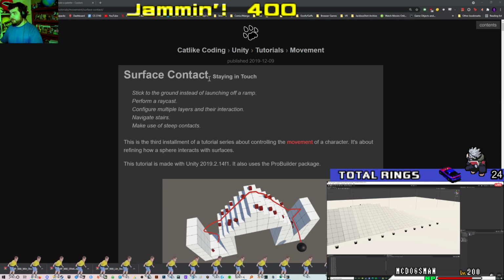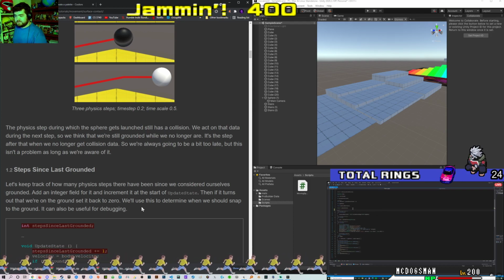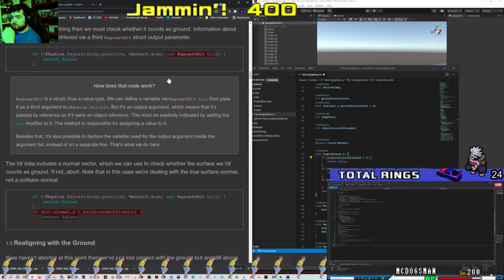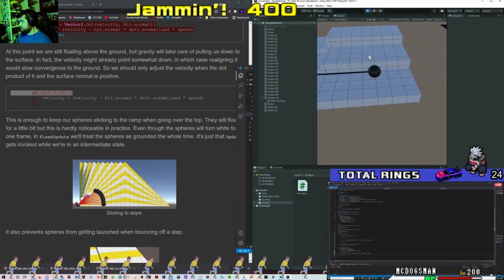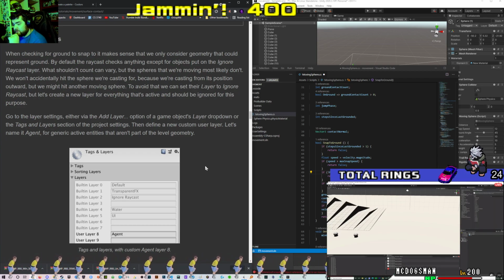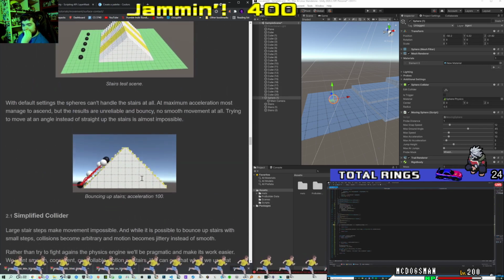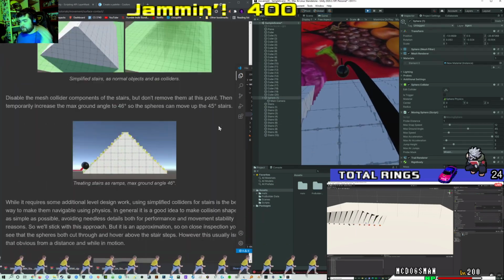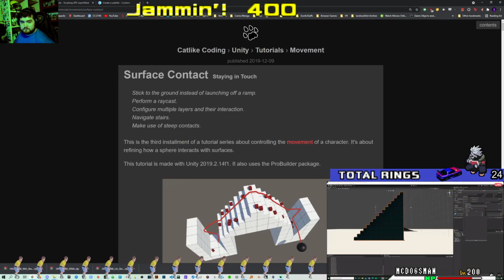June 25th Jam 2021 VOD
We begin work on the surface contact section of the character movement tutorial from catlikecoding